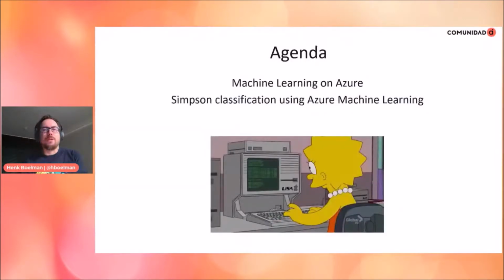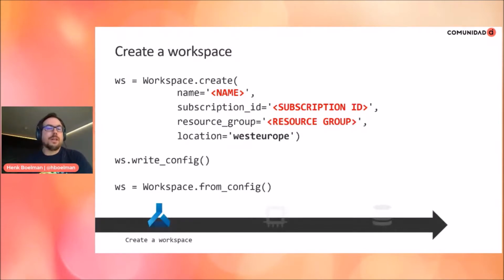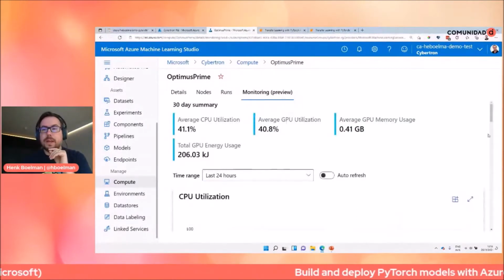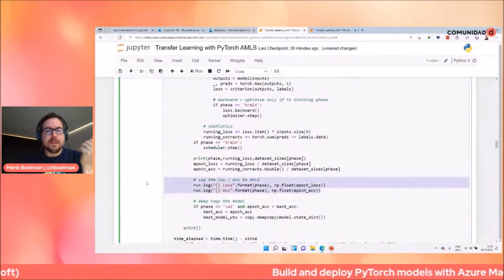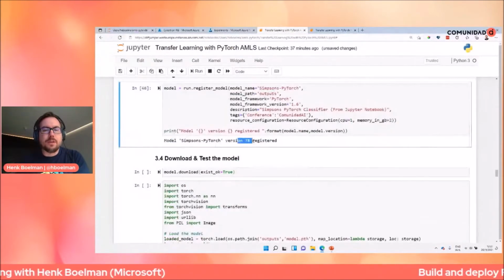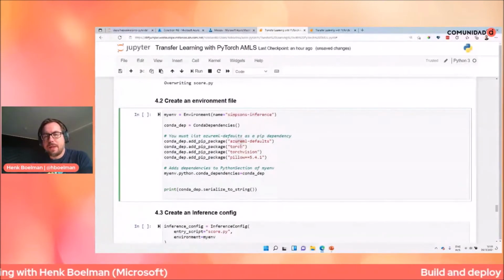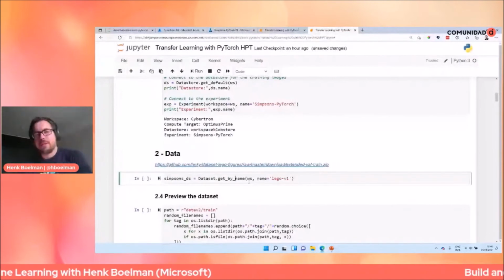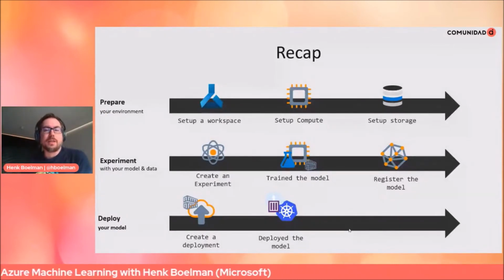Build and deploy PyTorch models with Azure Machine Learning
By Henk Boelman - Senior Cloud Advocate at Microsoft